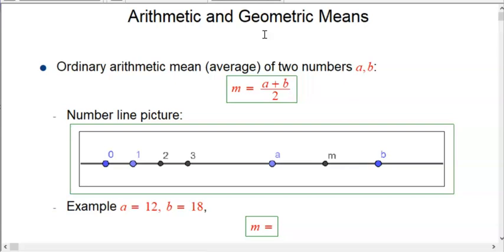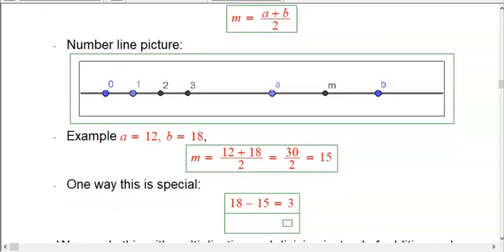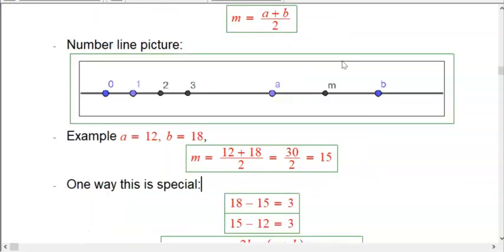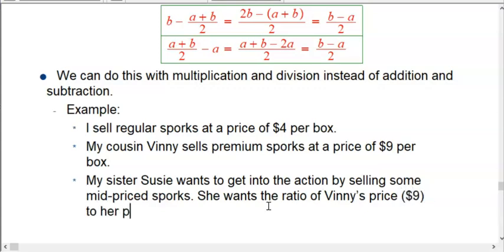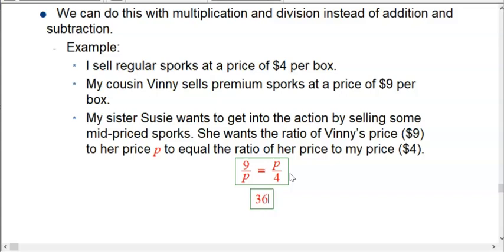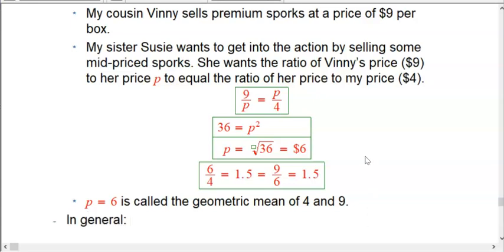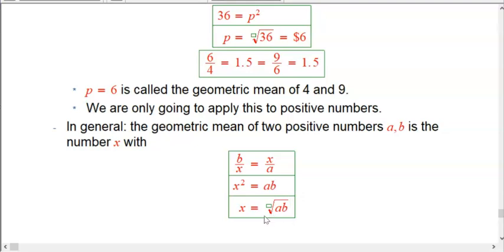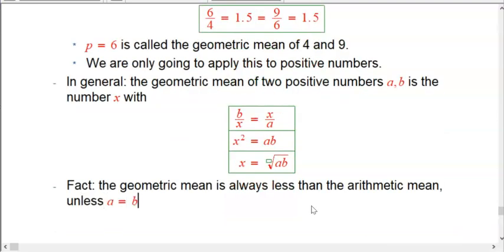Arithmetic and Geometric Means: basic comparison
I give a quick reminder about the ordinary average of two numbers, also known as the arithmetic mean, and then introduce the analogous notion of the geometric mean.